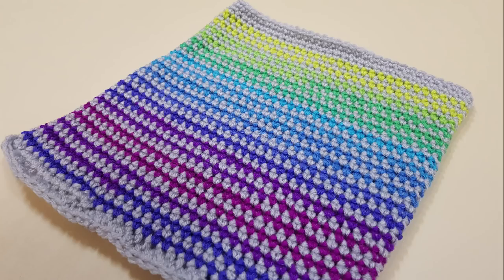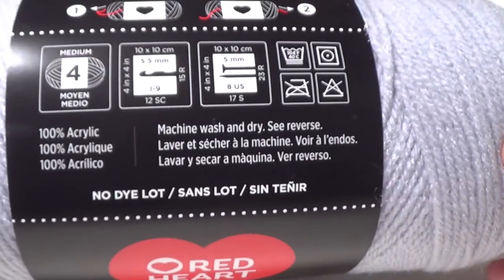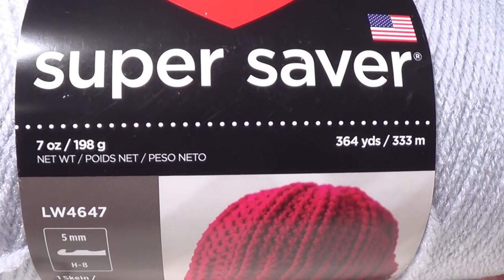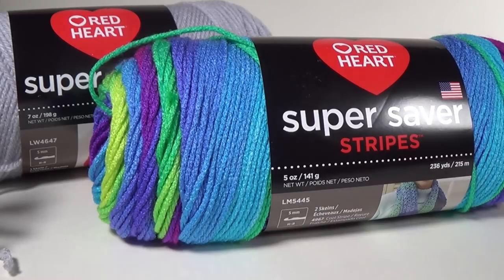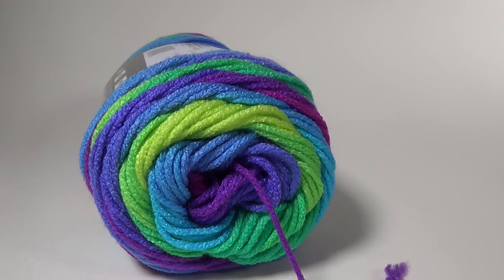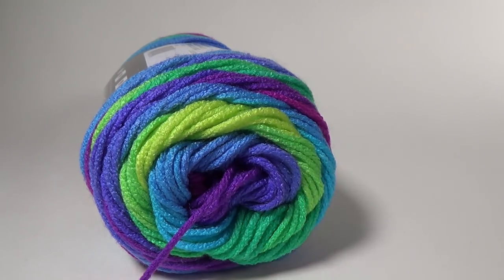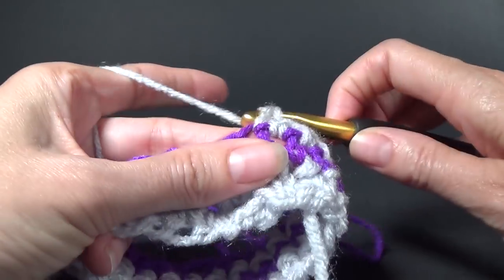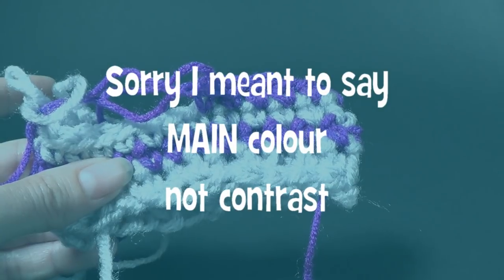Crochet Spiral cowl tutorial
Today's tutorial is rated as easy and can be made in DK/8 ply/Number 3 weight yarn or Worsted weight/10 ply/Number 4 weight yarn
Make a single or double wrap cowl the choice is yours